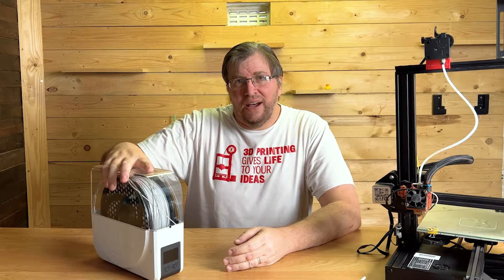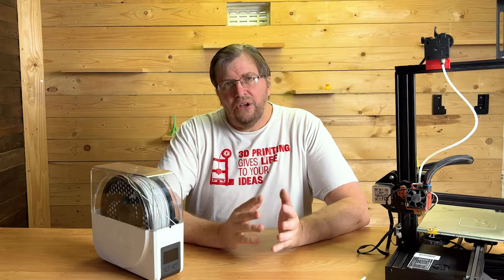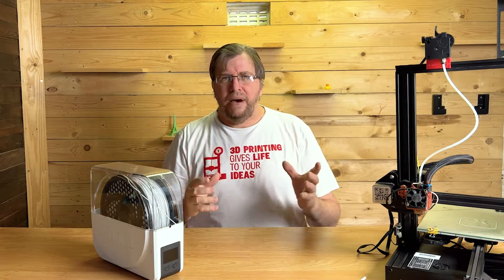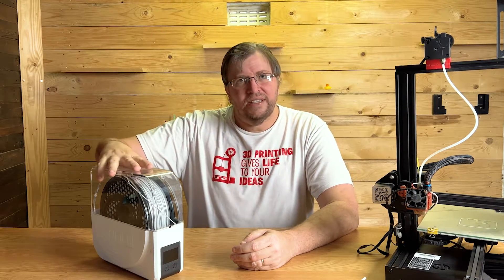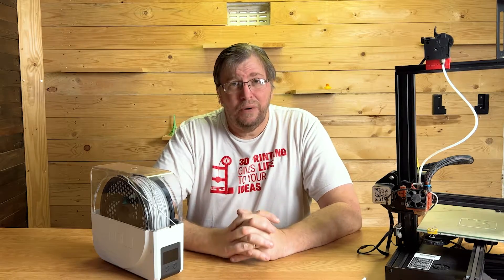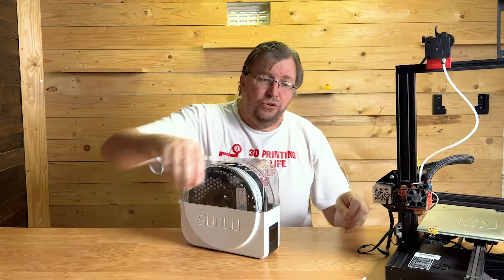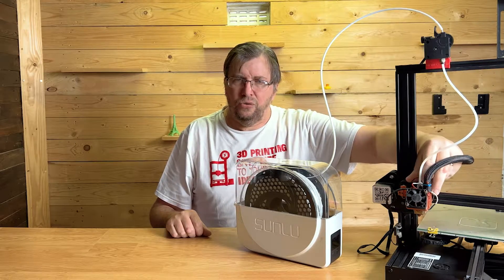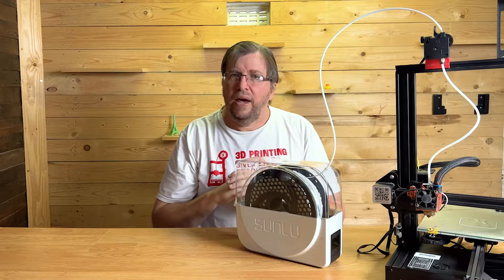SUNLU Filament Dryer plus 2 bonus tips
Special Thanks:
3D Printing Nerd - Great channel with great knowledge

Want to send us something?
Eugene Wolff
Umbilo
4075
South Africa